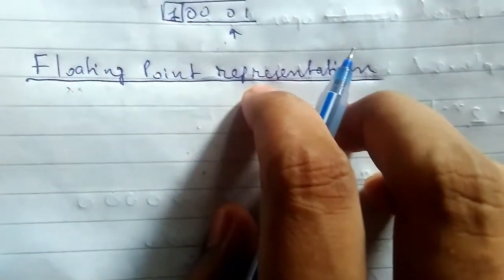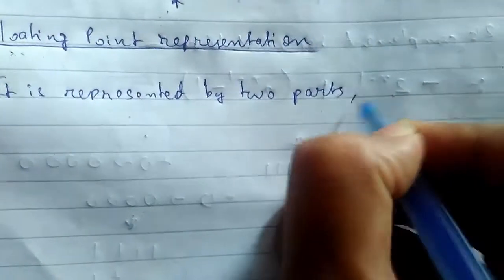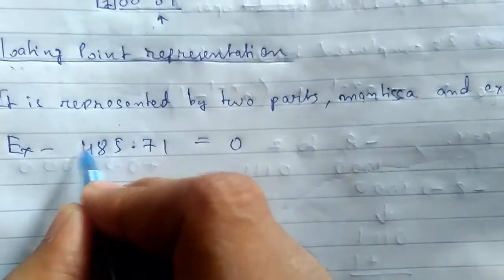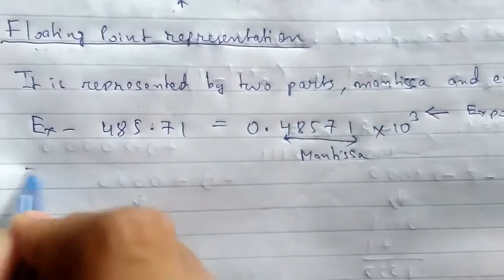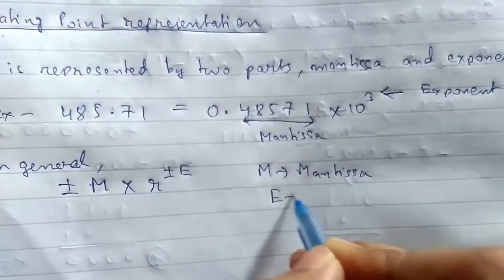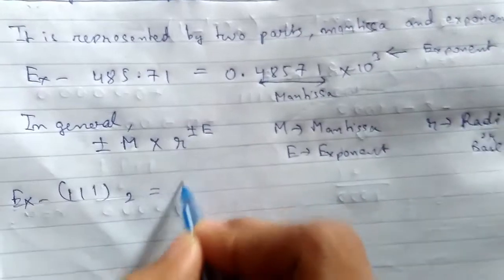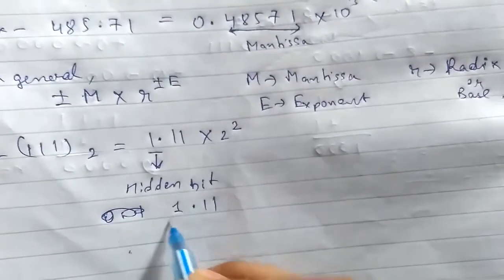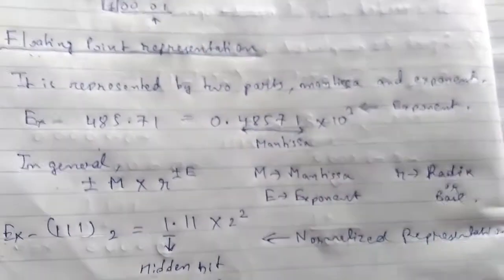Data Representation & Computer Arithmetic - 3 Floating Point Representation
In this video lecture we will learn about Data Representation & Computer Arithmetic - Floating Point Representation with the help of examples.